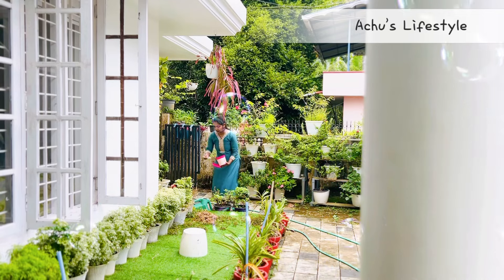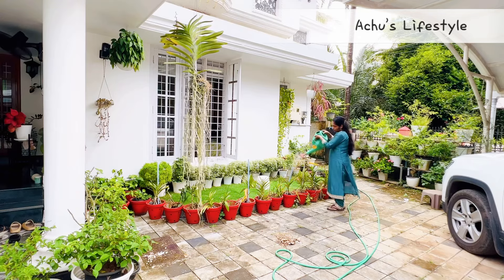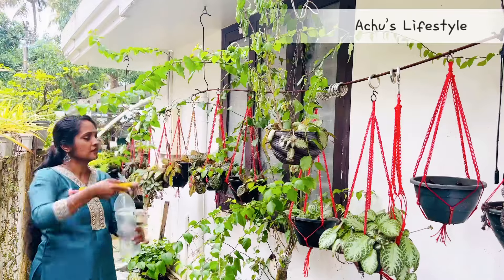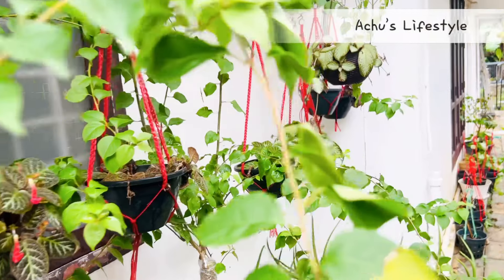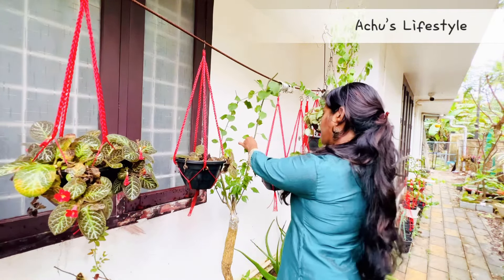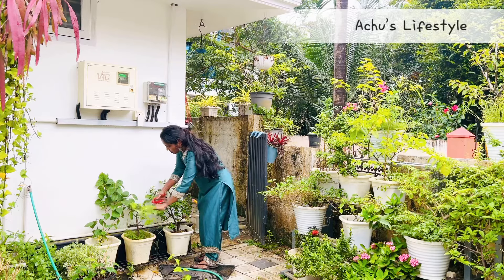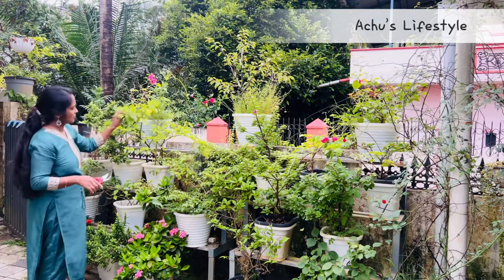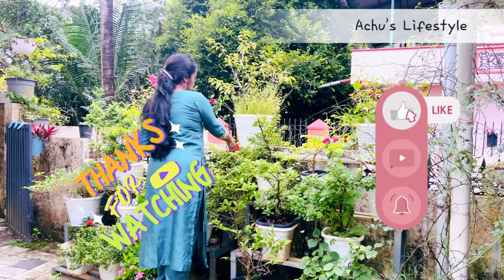Evening Vlog | Bougainville Pruning | Achu’s Lifestyle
Hi